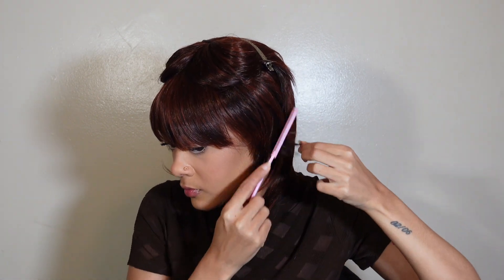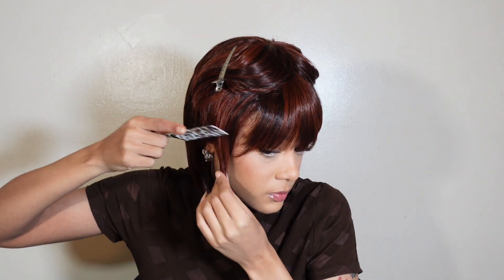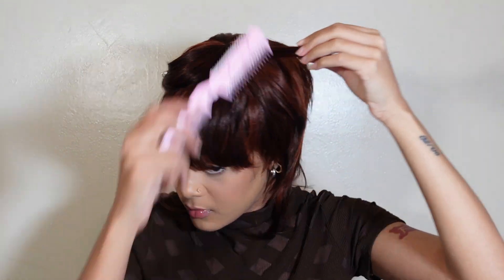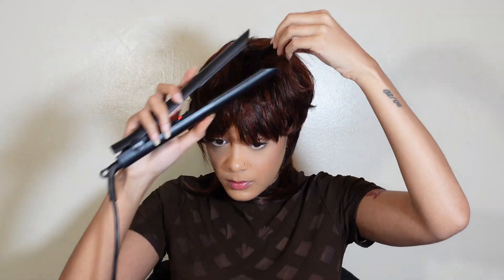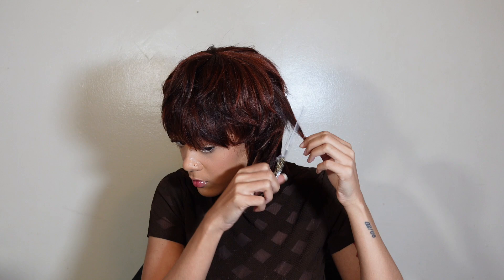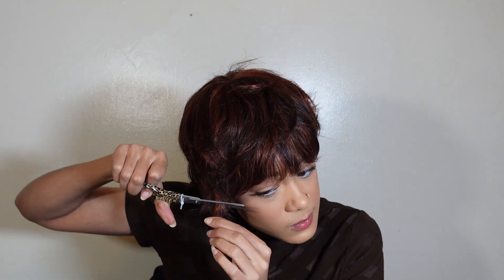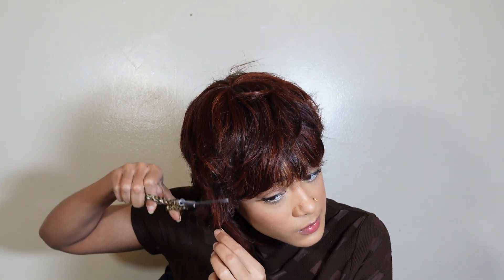OUTRE WIGPOP JOVI WIG INSTALL - GINGER BROWN MULLET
Today I installed the Outre' Wigpop Full Wig Jovi in the color Ginger Brown.

Amazon Link To Outre' Ginger Brown Mullet Wig:

Socials: @mia_gudda